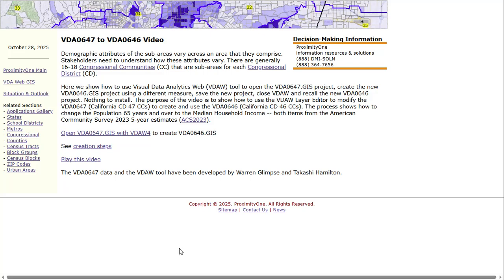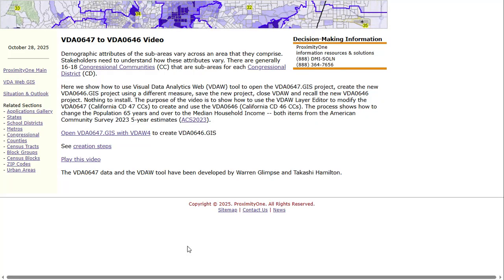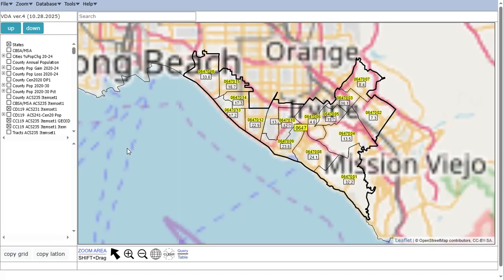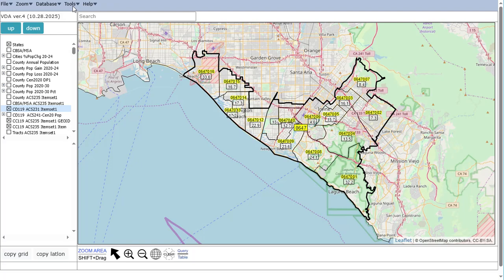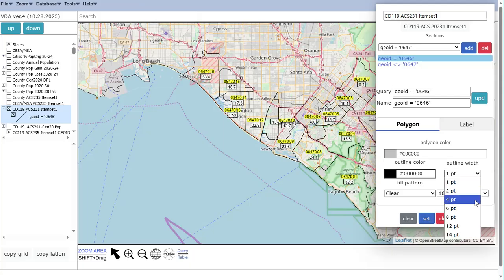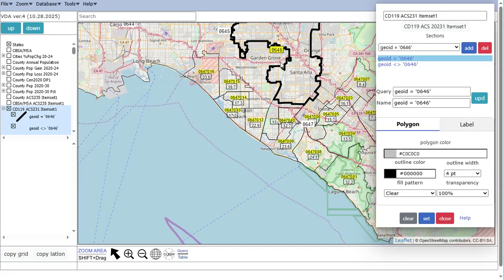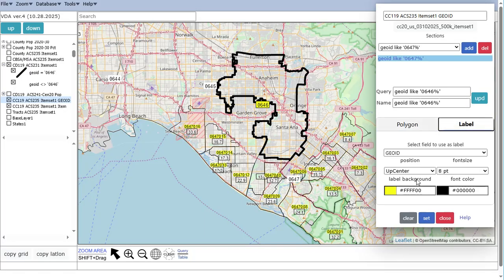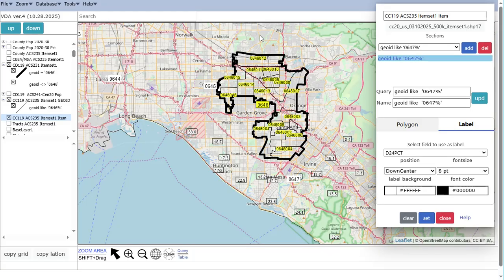vda0647 vda0646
How to use the VDAW Layer Editor to create a new VDA0646 project.